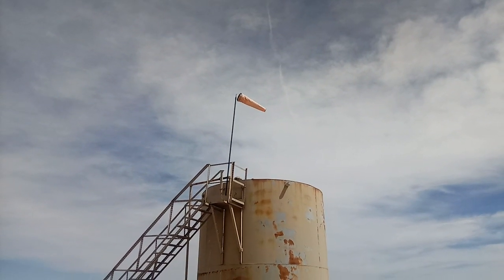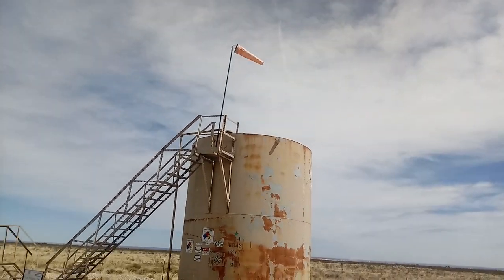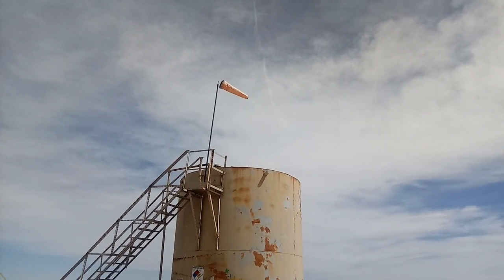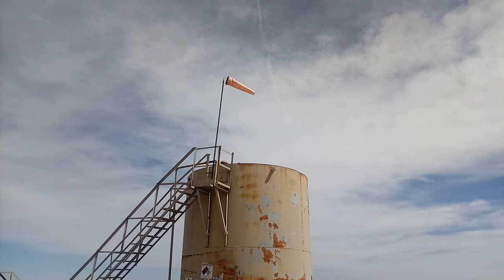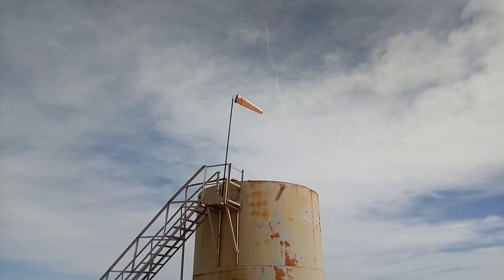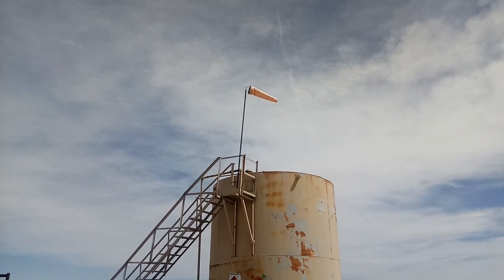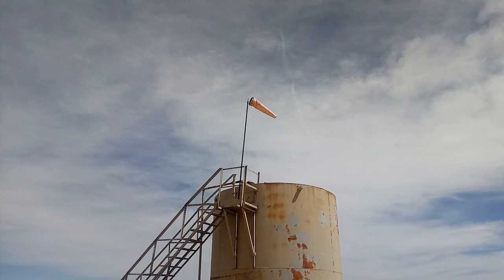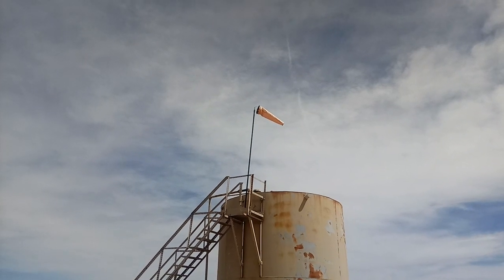THE GREAT "WINDSOCK"...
rusty78609...now you will learn about WINDSOCKS!!!...A LINK TO AMAZON PRODUCTS thank you for using the AMAZON LINK!!!...A Link to WINDSOCKS